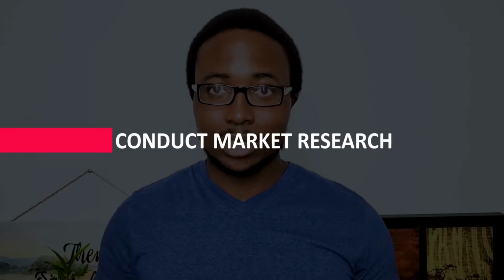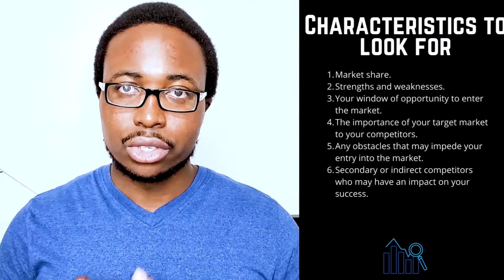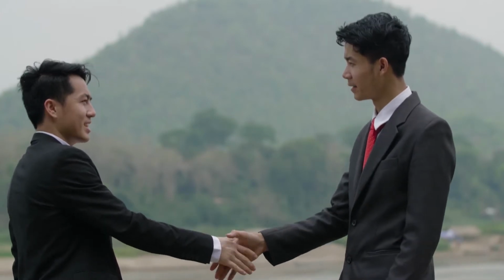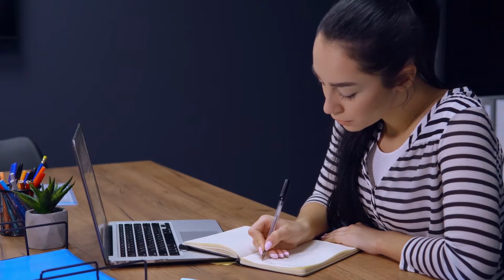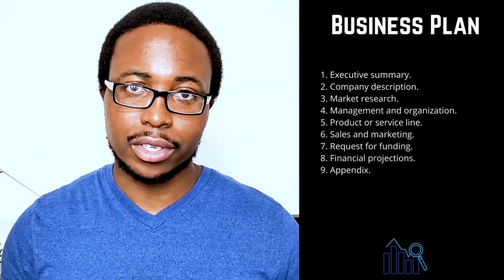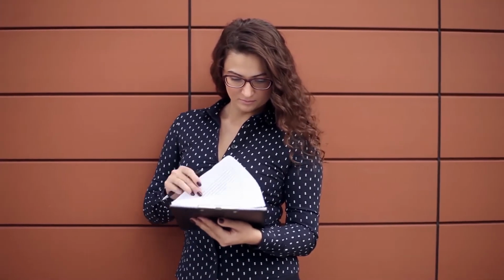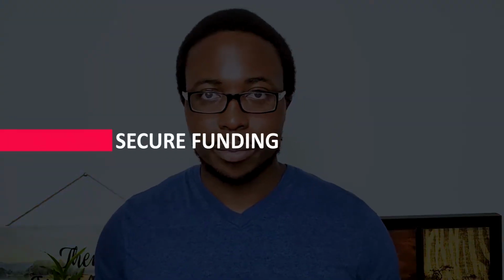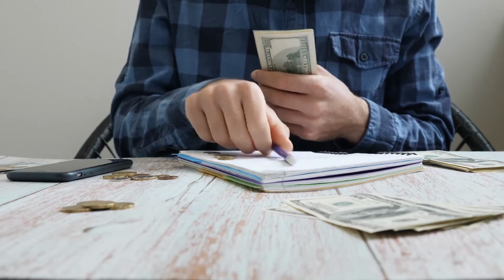How to Effectively Start a Business in Florida FL [Florida FL LLC] | Step-by-Step Guide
You will learn how to successfully start a business in Florida FL in this video. This video will lay a solid foundation for starting your business in Florida FL by presenting practical, feasible, and doable steps that you can put into action right away. We will go over how to raise funds to fund your business, how to write a business plan, how to conduct market research, and how to conduct competitive analysis to gain a competitive advantage over your competitors. It is strongly recommended that you watch the video from start to finish in order to have a systematic framework when starting your business in Florida FL.

[Florida FL LLC]